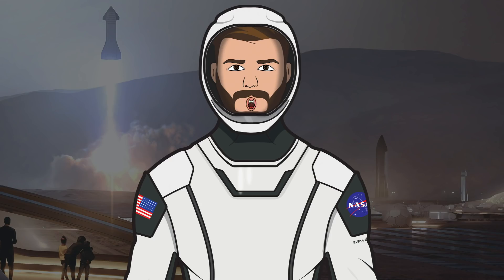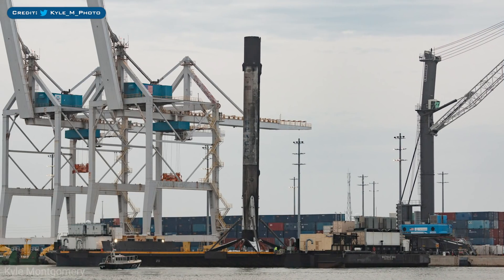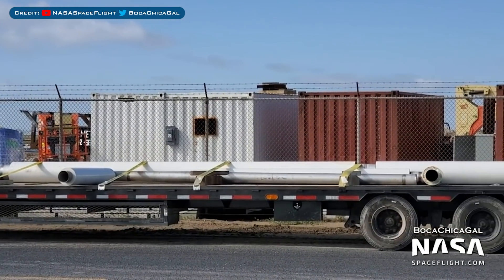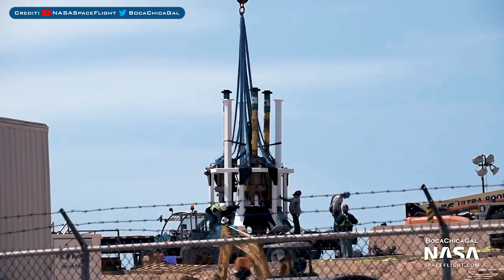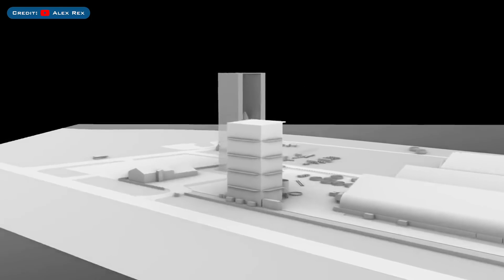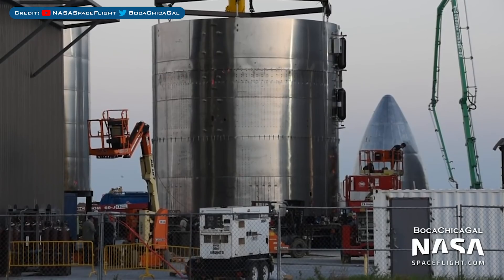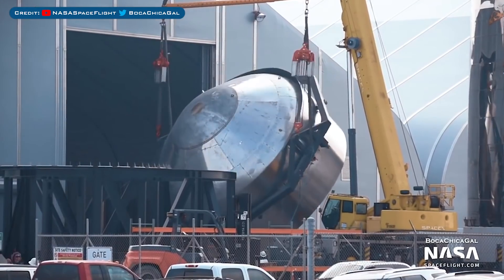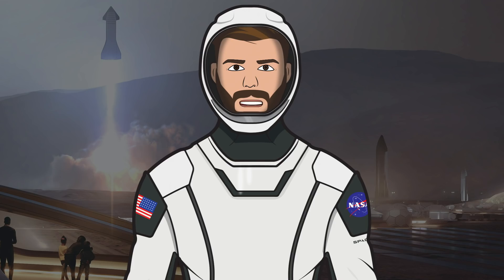SpaceX Starship Updates! SN5 Testing Preparations, SN6 Progressing Fast, SN7 Bulkhead! TheSpaceXShow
Welcome to the latest SpaceX Starship Updates video from TheSpaceXFans. Today’s episode we will take a look at the upcoming Starlink-8 launch with the departure of OCISLY. Also we have a look at the new Octagrabber on JRTI. There’s some news on when Bob Benkhen and Doug Hurley might return from the International Space Station to wrap up the Crew Dragon Demo 2 mission. Then we head over to Boca Chica where SN5 testing preparations are continuing. Finally we take a look at SN6 which is progressing fast and a new SN7 bulkhead which has been flipped. Sit back and enjoy!

Sources / Accreditations:
Montgomery, Kyle. Twitter. Kyle Montgomery. June 9, 2020.

Montgomery, Kyle. Twitter. Kyle Montgomery. June 8, 2020.

Bergeron, Julia. Twitter. Julia Bergeron. June 8, 2020.

SpaceX. Twitter. SpaceX. June 9, 2020.

Rex, Alex. SpaceX Starship Facility Update / June 6th, 2020 / Boca Chica, Tx (SORRY: Audio on one side only!). Alex Rex. June 7, 2020.